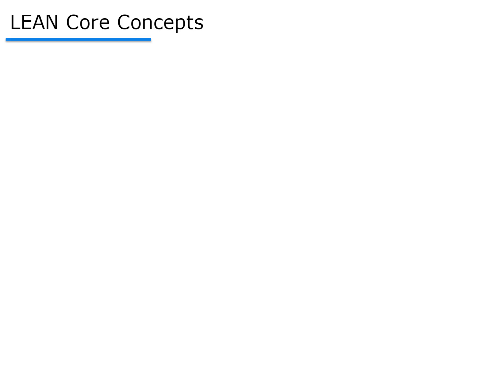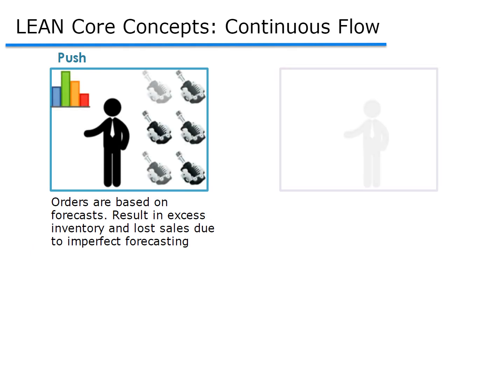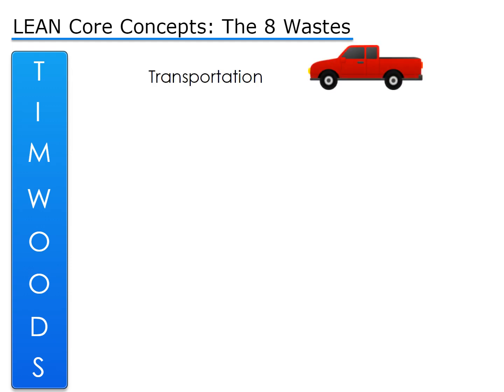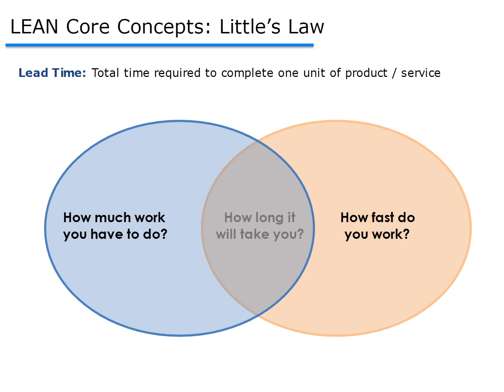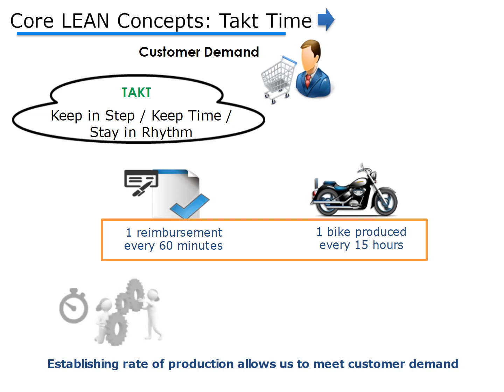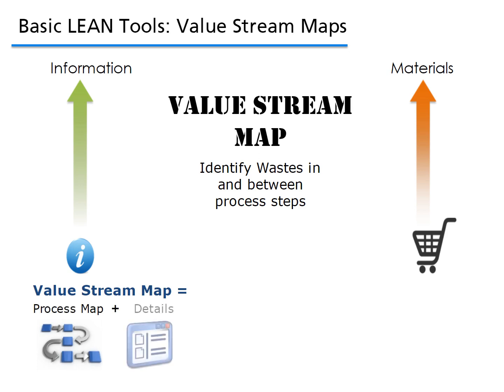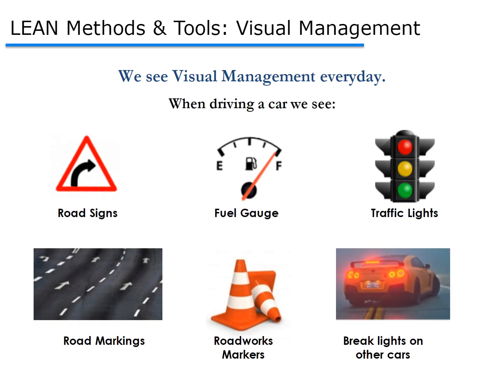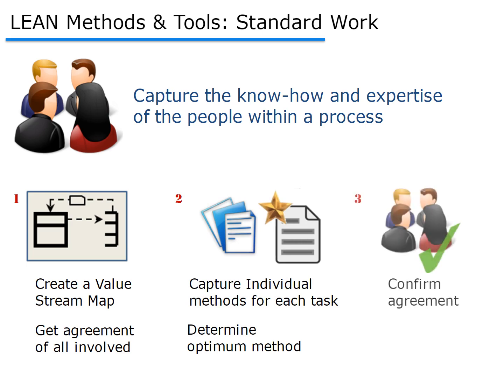Introduction to Lean Methodology - Part 4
This is part 4 of the free video course series - Introduction to Lean Methodology, from RapidEzy Training Systems